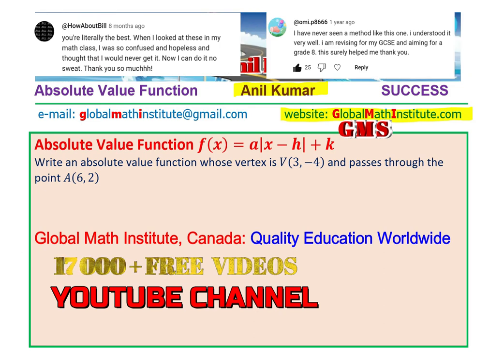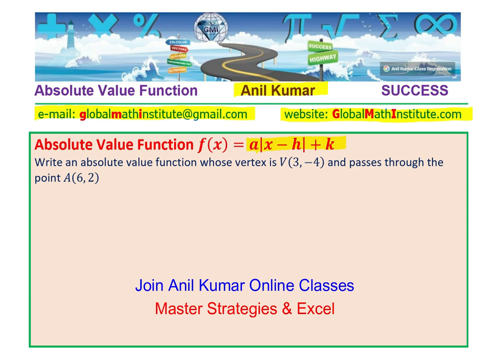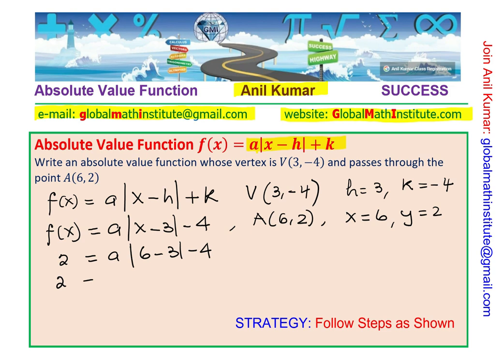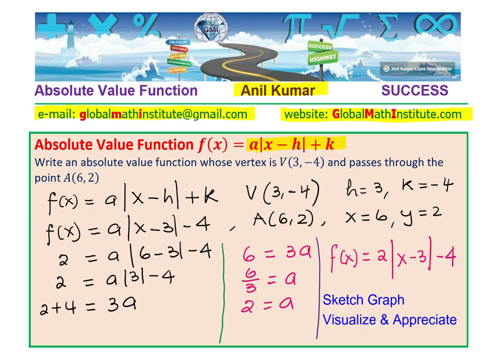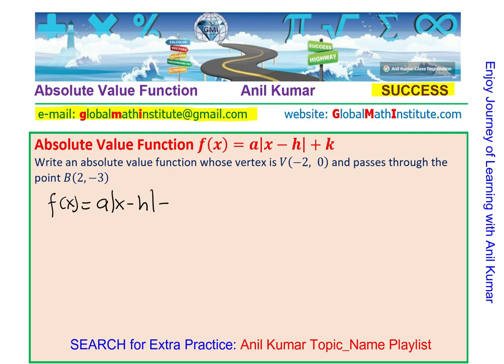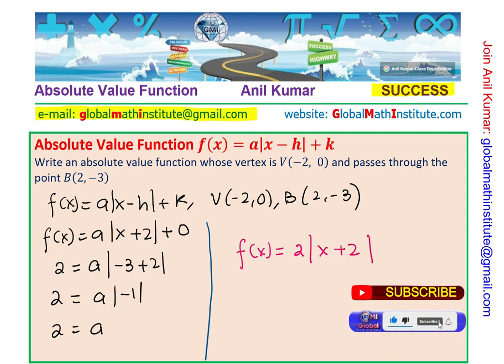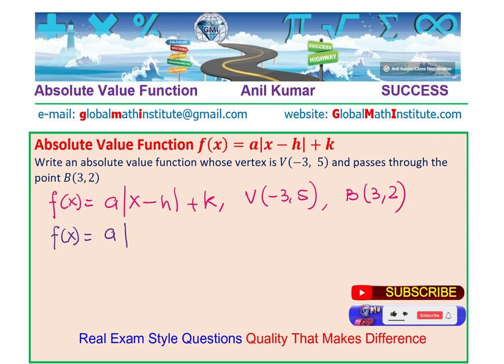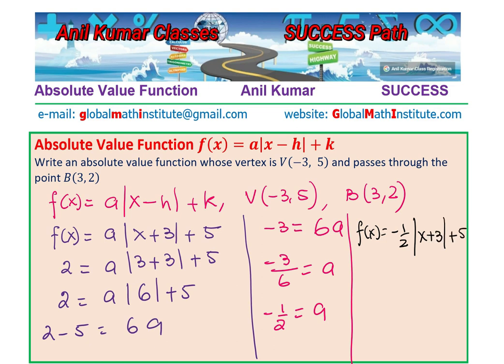How to Write Absolute Value Function Modulus Given Vertex and a Point 3 Examples